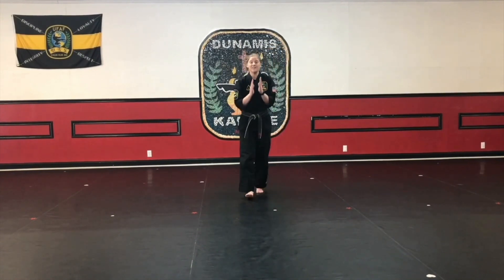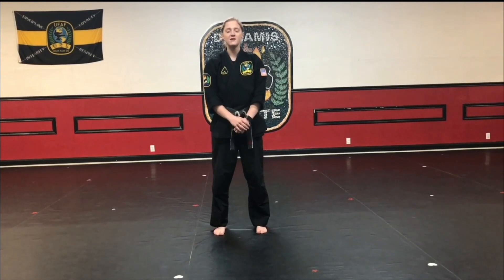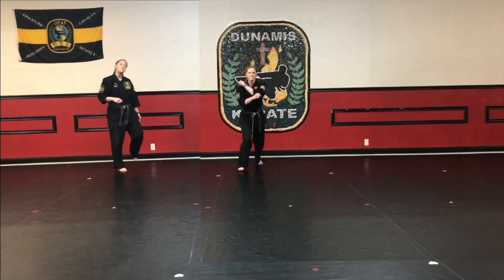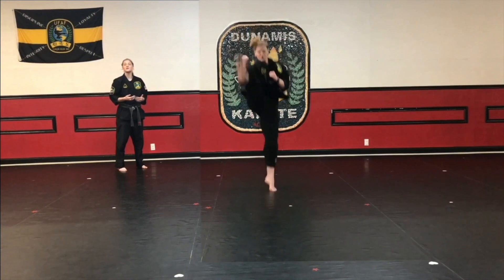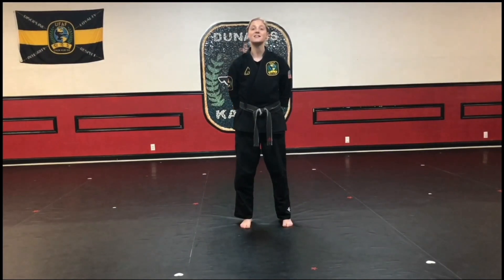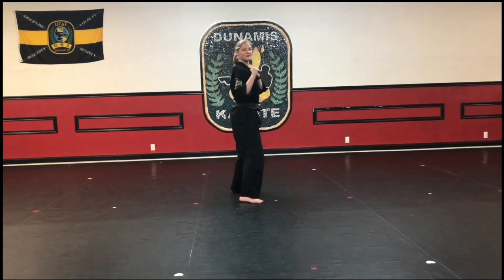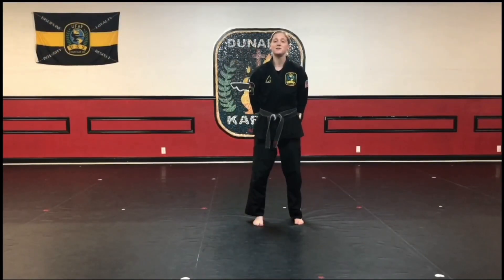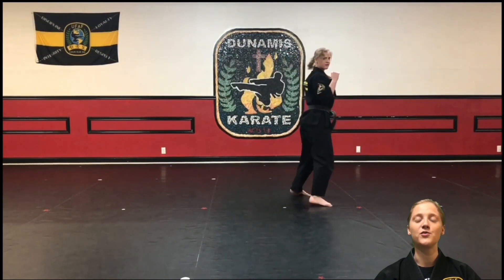Foundational Skills for Open Forms - Part 2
For this Technique Tuesday we continue to build a foundation for open forms.  In this video we cover open form kicks.  We begin with proper jumping, a jump front kick and a jump split kick.  Then we build the skills of a  spinning hook/heel kick up to a tsumami, an autobahn, then a cheat 720.

If you want to improve your open forms or begin to learn how to create an open form, this series is for you.